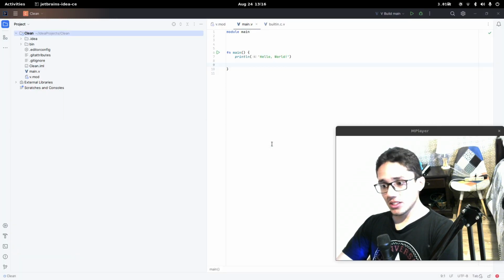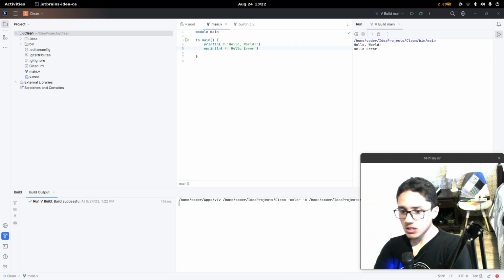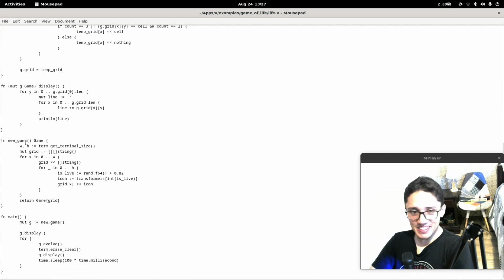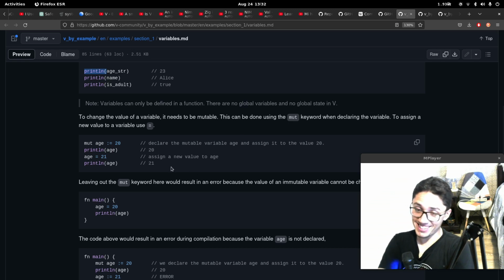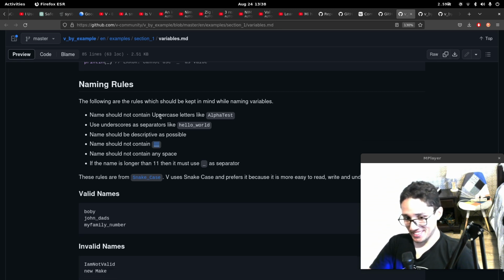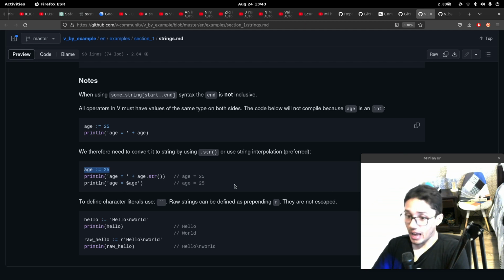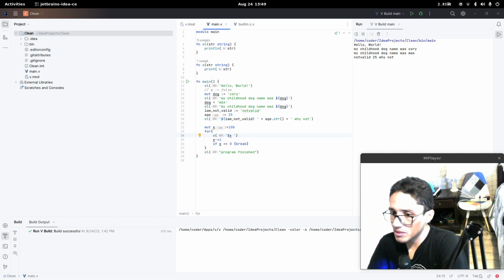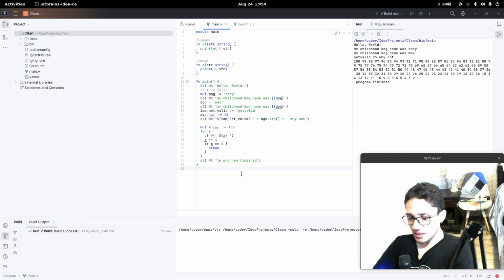Learning Vlang, so far so GOOD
First video of me teaching you and me, how to code in Vlang, which is a simple elegant new language I always wanted to learn, so it is time to learn it.